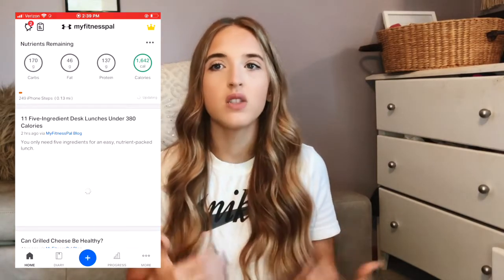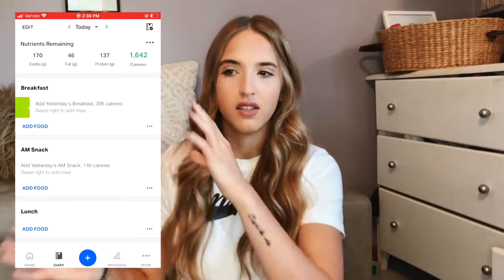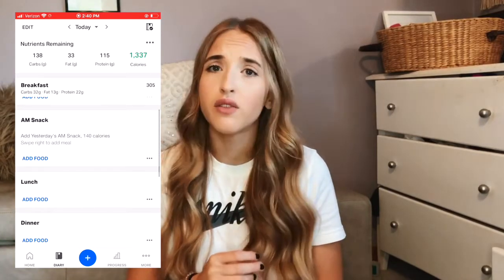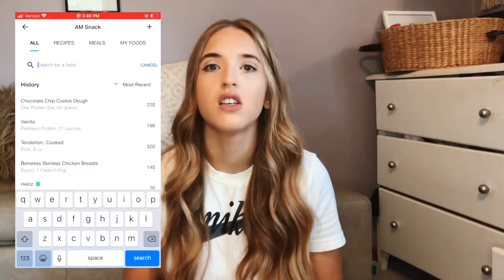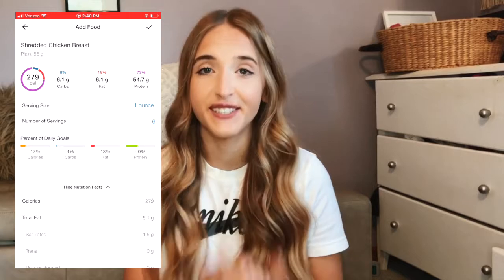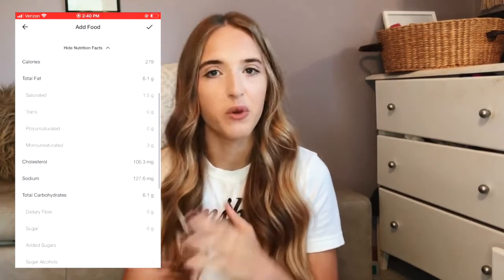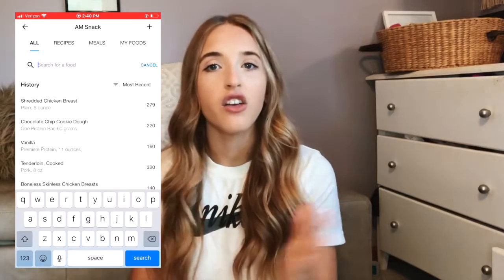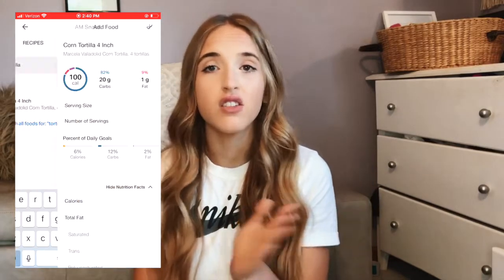HOW TO CREATE A CALORIE DEFICIT TO LOSE FAT AND TIGHTEN UP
Hi! I hope this video was helpful and taught you more about the steps to take to lose fat and tighten up. :)

0:00 Intro
1:42 Backstory
2:07 What is a Calorie Deficit
4:08 How to Create a Calorie Deficit
6:58 My Tips for Fat Loss
8:18 What Diet is Best for You